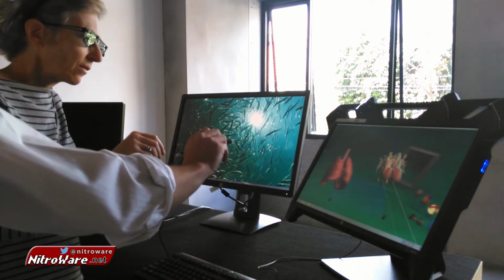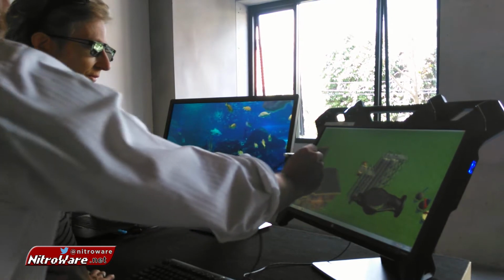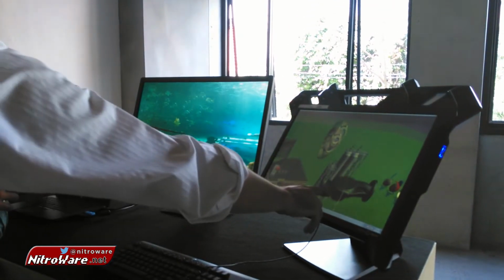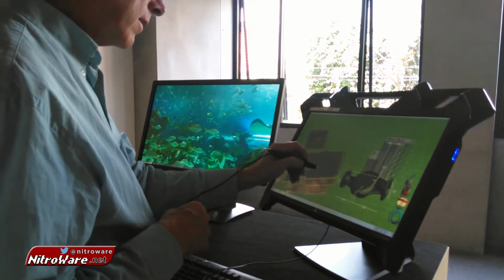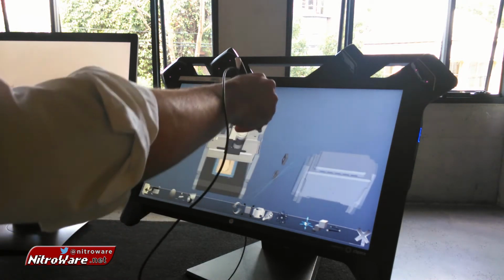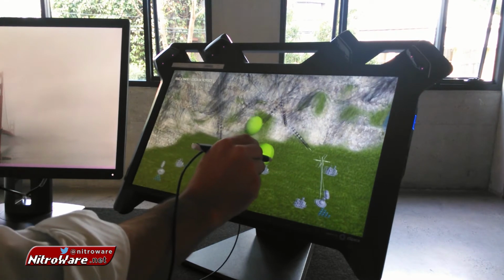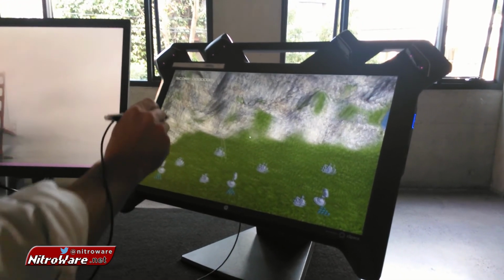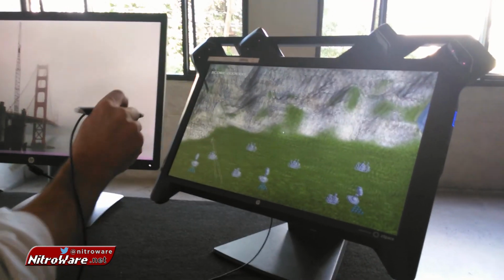HP Zvr 3D Virtual Reality zSpace Monitor First Look and Hands-On Demos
At a media briefing for HP's 2015 line of Professional Workstations and Displays, we got an exclusive look at HP's Zvr Virtual Reality Display. This video gives an in-depth look at several demos which showcase the zSpace VR system and interactivity.